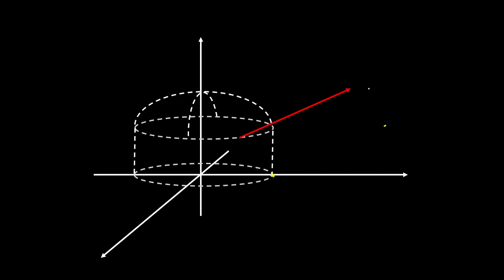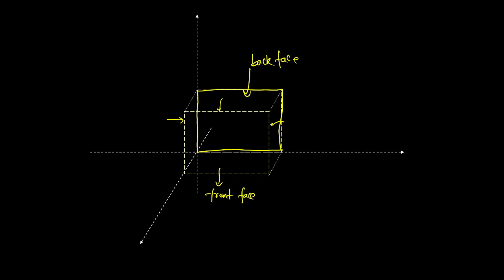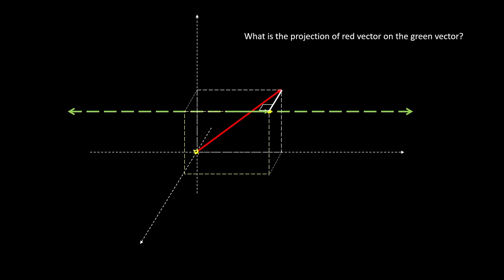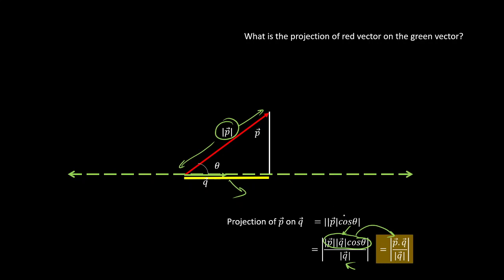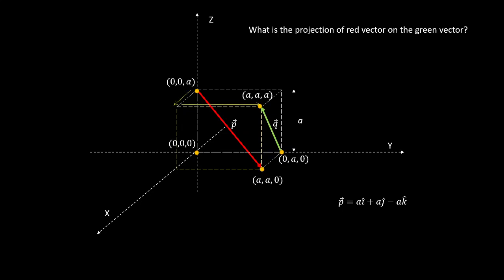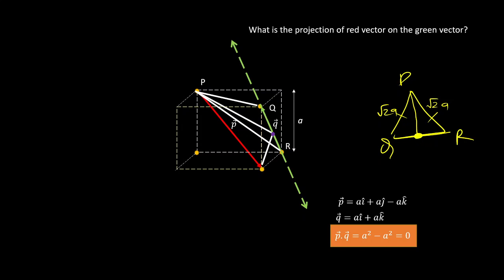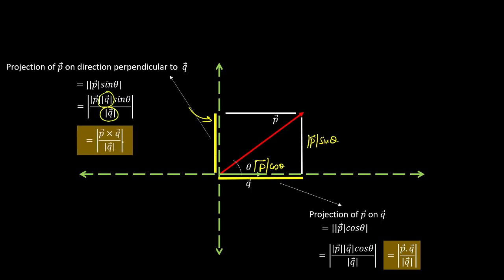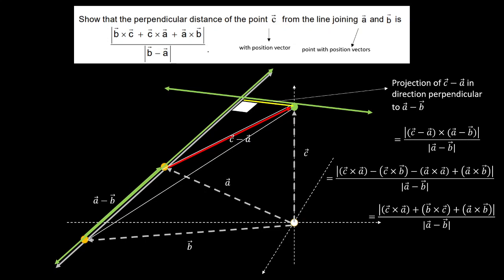Projection of Vectors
In this video, I will be discussing a few ways to think about projection of vectors. Also, we would solve two very interesting problems.